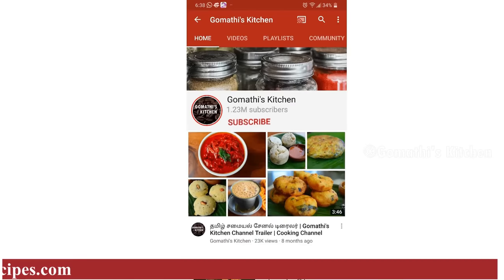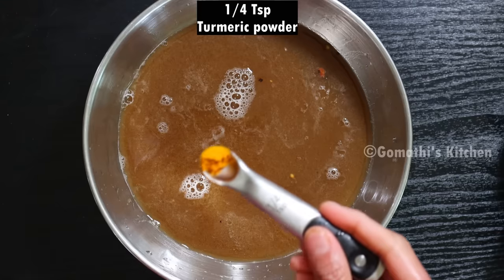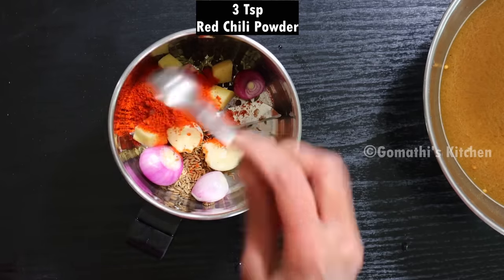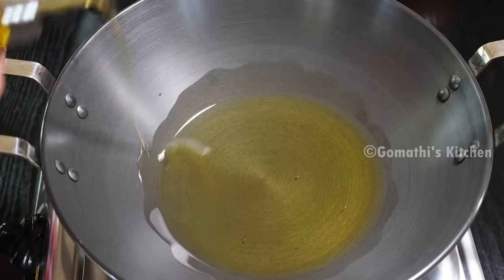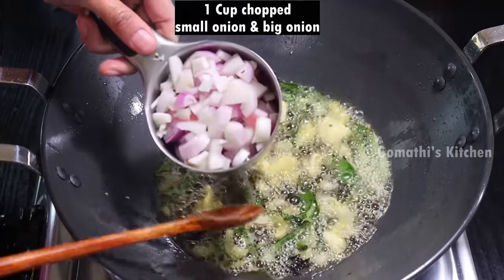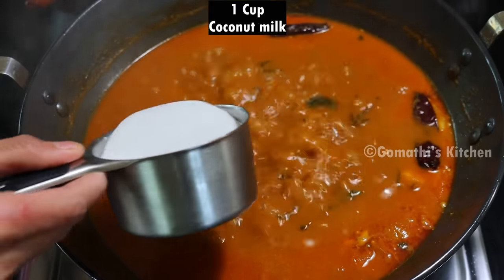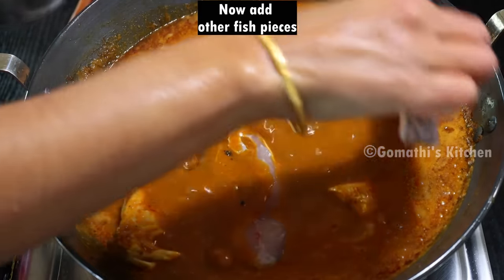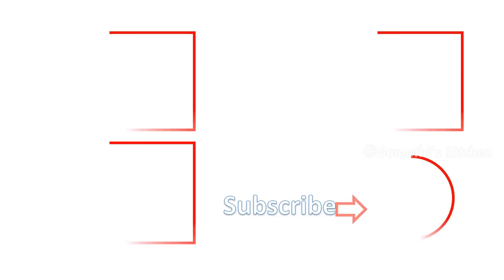மீன் குழம்பு இனி இப்படித்தான் செய்வீங்க/ MEEN KULAMBU | Meen Kulambu in Tamil / Fish Curry in tamil